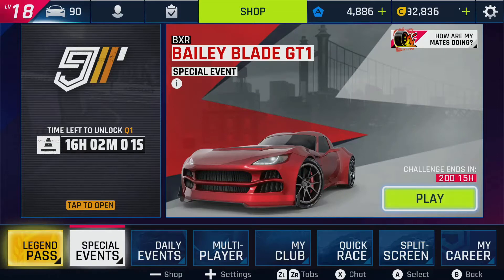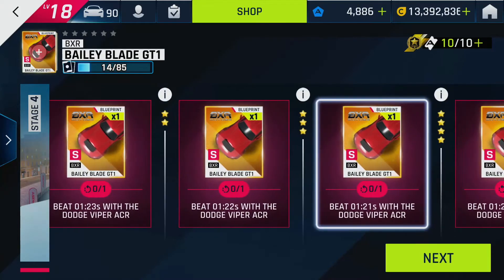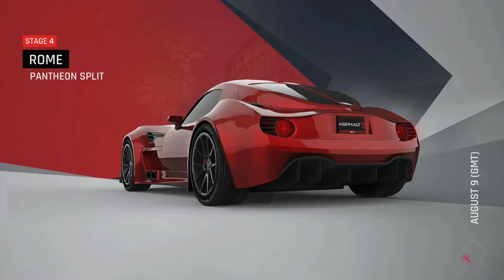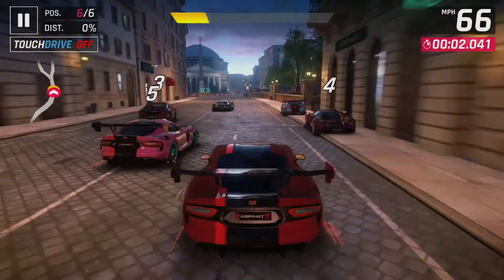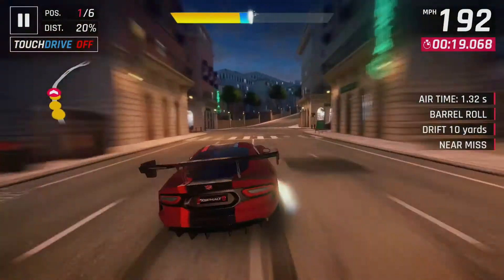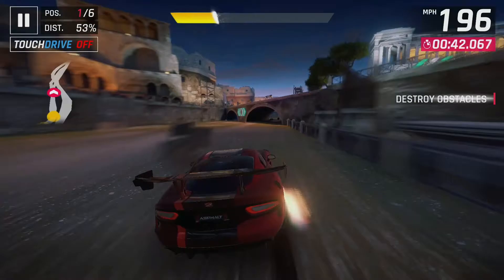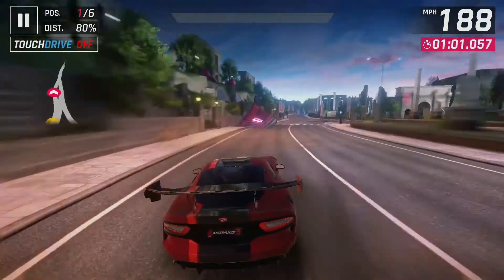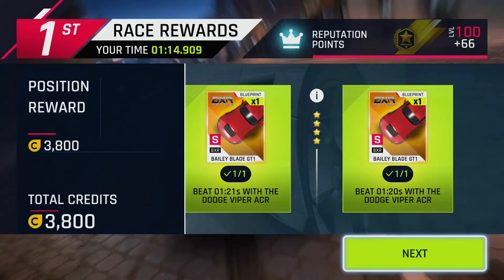Stage 4 Asphalt 9 BXR BAILEY BLADE GT1 Special Event Nintendo Switch